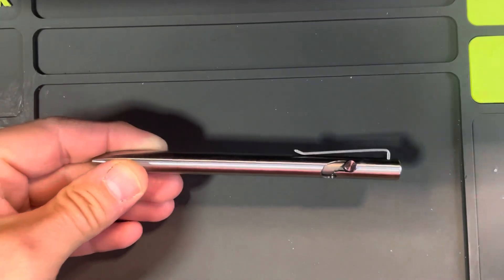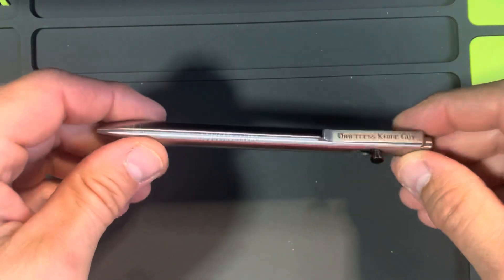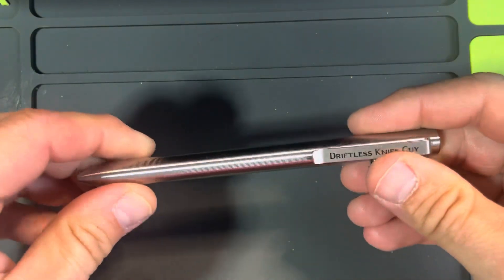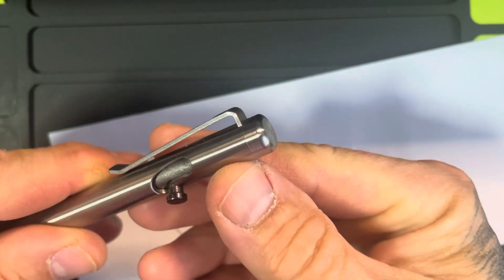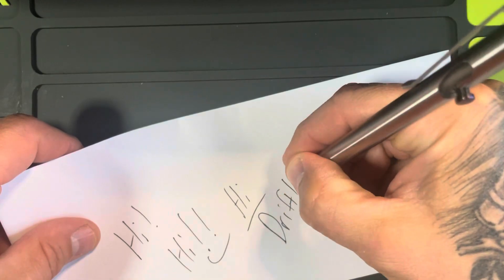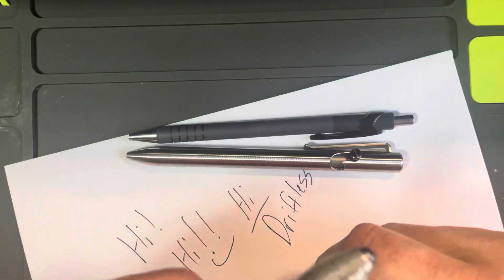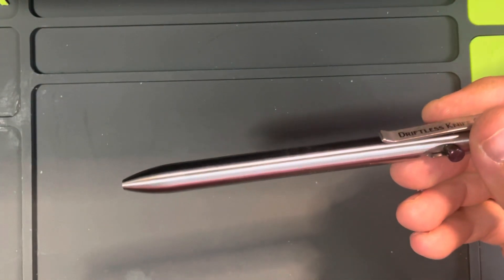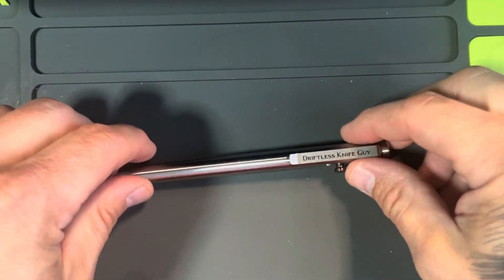Tactile Turn Standard Pen Review